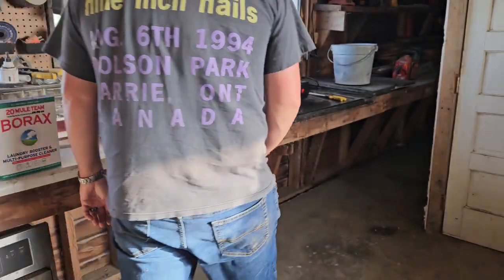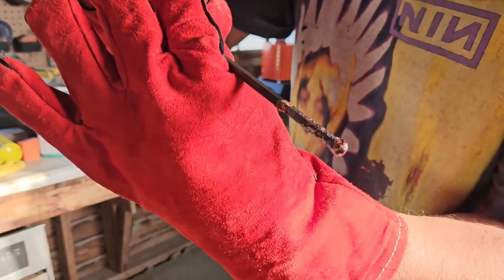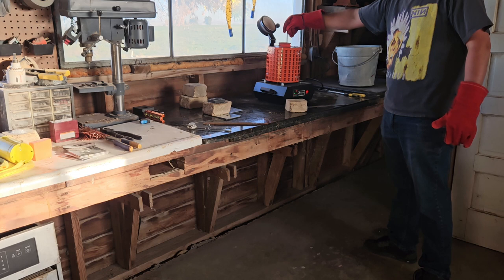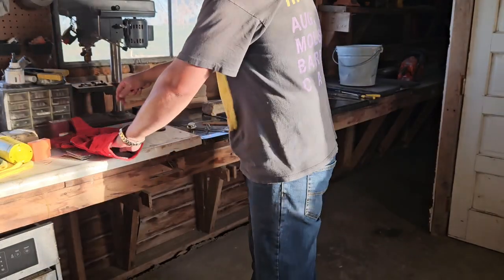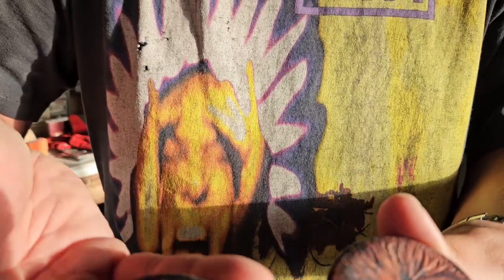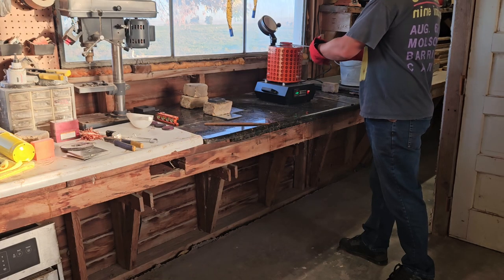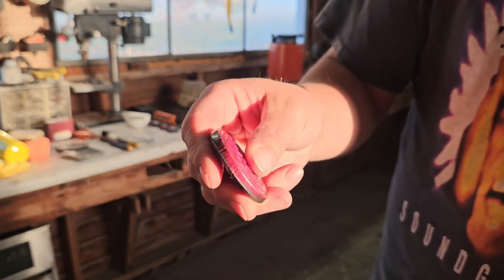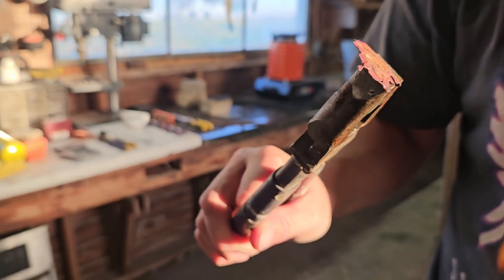Pouring copper quad celtic knot rounds 2023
My first time pouring this mold. Also, first time pouring with borax.